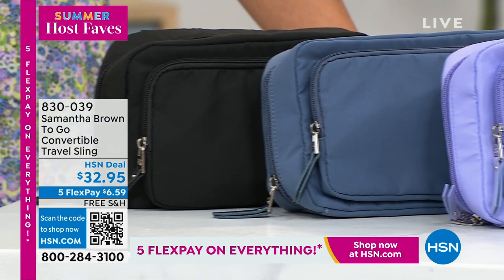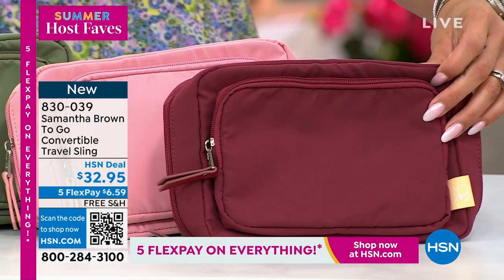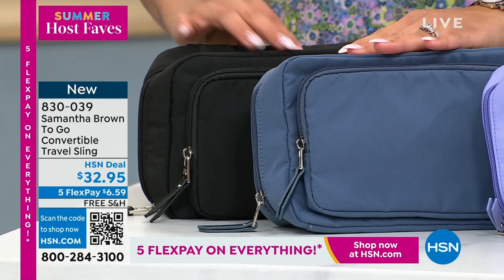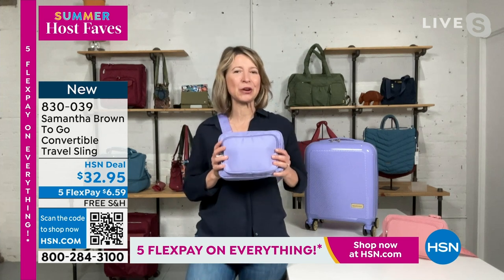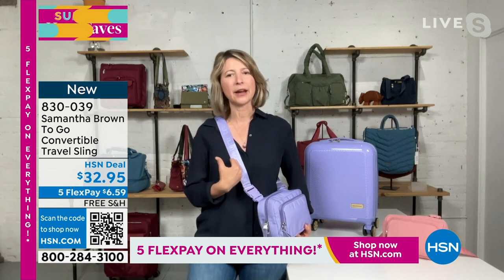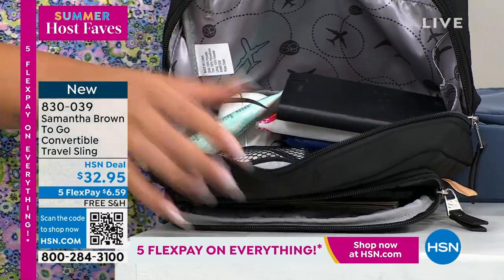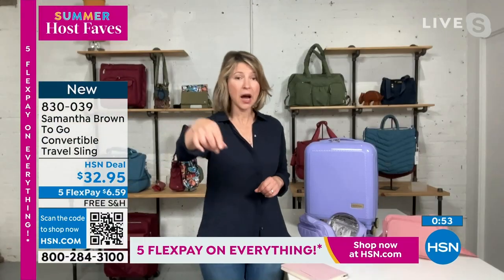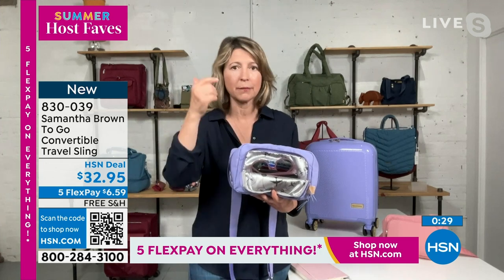Samantha Brown To Go Convertible Travel Sling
Stay present no matter where your day leads courtesy of this multipocket sling/crossbody/waist pack bag's convenient handsfree design and quickaccess compartments.